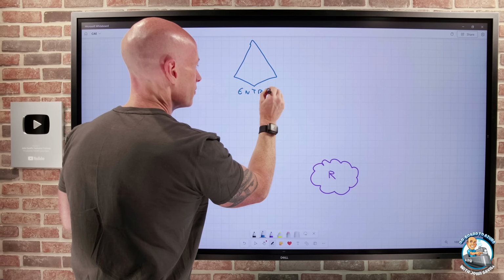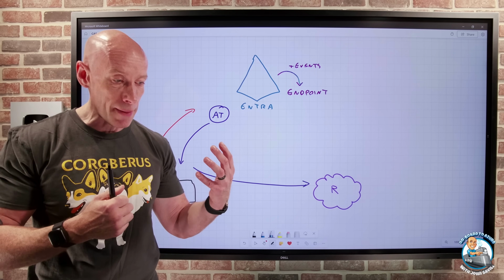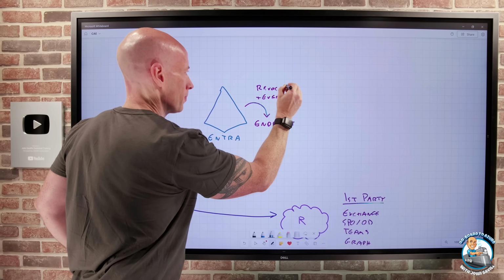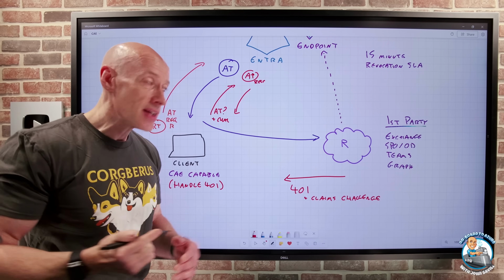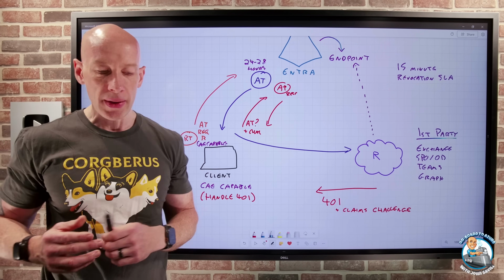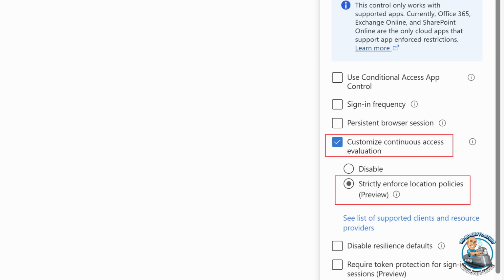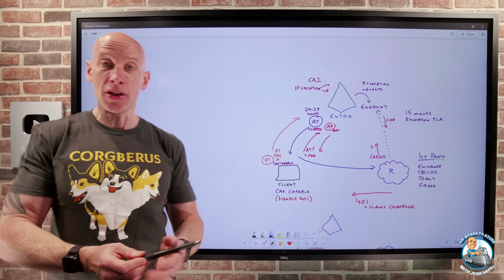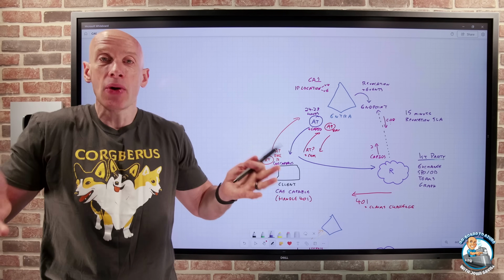Continuous Access Evaluation Deep Dive - Securing Your Tokens!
In this video we look at how Continuous Access Evaluation works and the protection it provides.

00:00 - Introduction
00:17 - Token refresher
01:20 - Access Token
03:51 - Continuous Access Evaluation
04:35 - Critical user events
05:35 - Services supported
06:09 - CAE capable clients
06:39 - Checking if CAE is being used
07:32 - Demo part 1
07:52 - Requirement summary
08:20 - Revocation events and SLA
09:29 - Demo part 2
10:17 - 401 and claims challenge
13:22 - Longer lived tokens
14:52 - CA location awareness
18:14 - Split path warning with strict enforcement
18:28 - Demo part 3
19:22 - Strict enforcement CA option
20:24 - Split-path architecture
24:04 - Entra safety for split path
26:27 - Summary
27:32 - Close

❔ Questions? Maybe I answered it in my FAQ